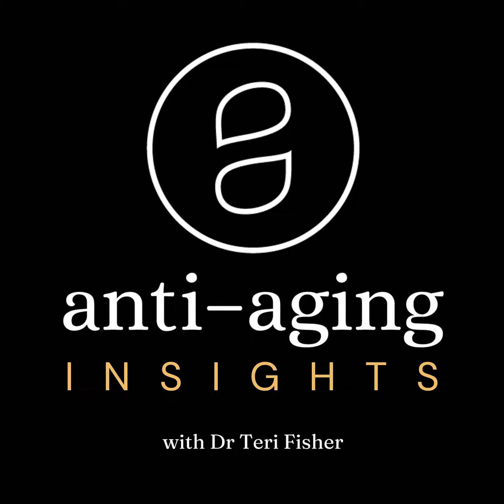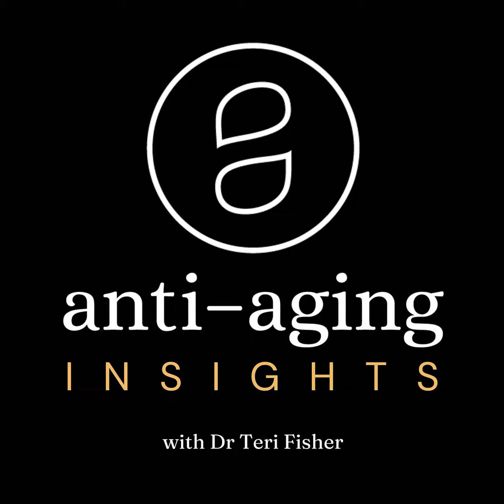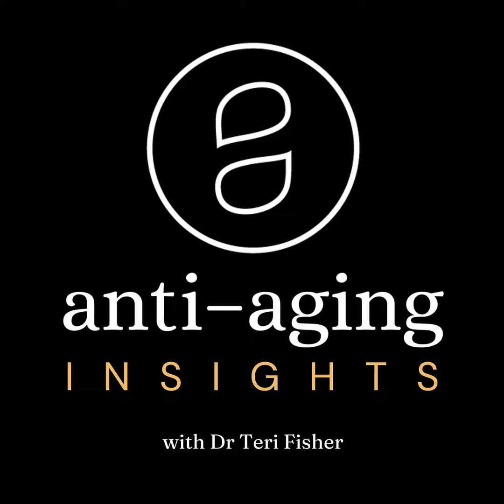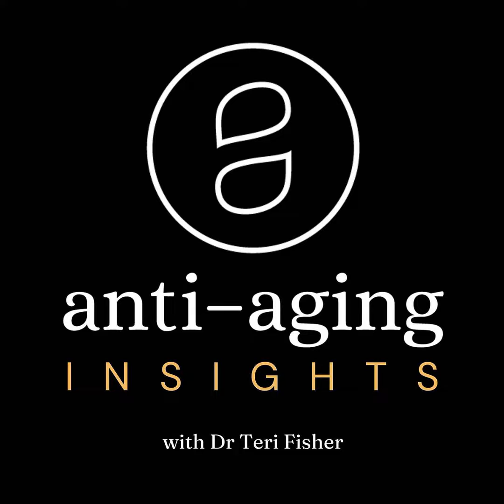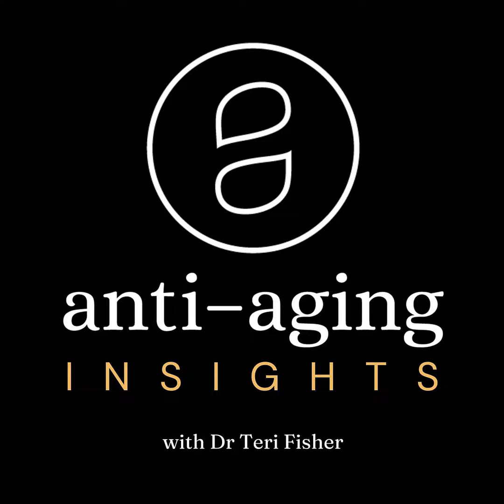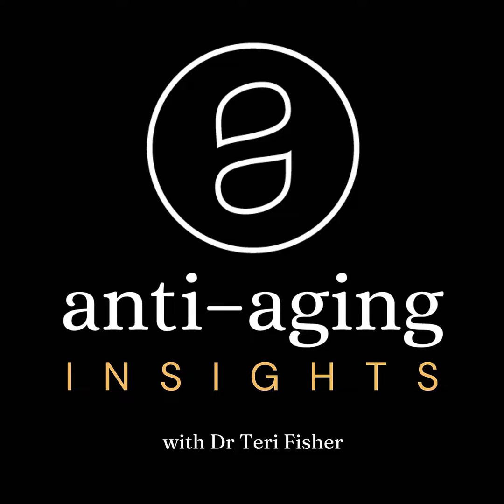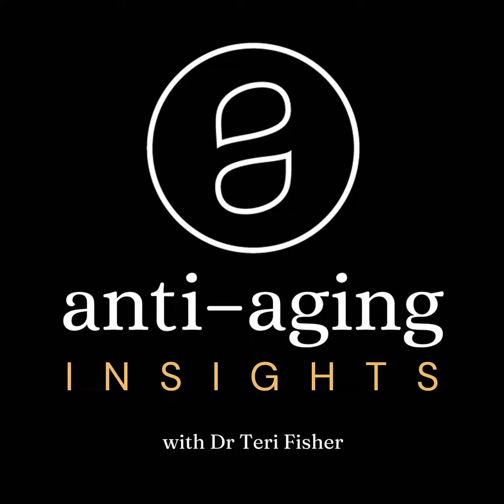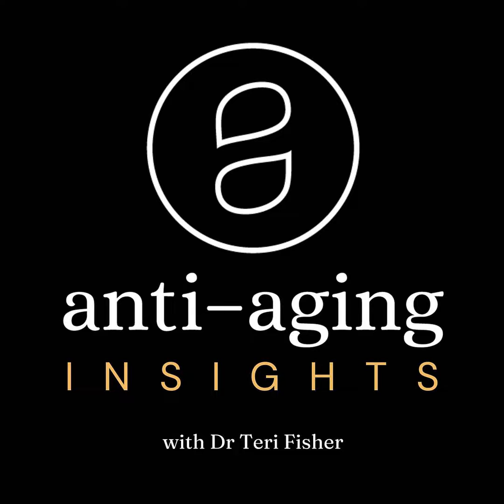Regenerative Musculoskeletal Injections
In this episode, Dr. Fisher discusses regenerative joint and musculoskeletal injections and their relevance to anti-aging. Different types of injections are covered, including cortisone injections, hyaluronic acid injections, prolotherapy injections, and PRP (platelet-rich plasma) injections. The pros and cons of each type of injection and the appropriate use for each are discussed. Tune in to learn of these regenerative injections are for you.

• Listen to Dr. Fisher's daily 1-minute news update: Aesthetic Medicine Minute